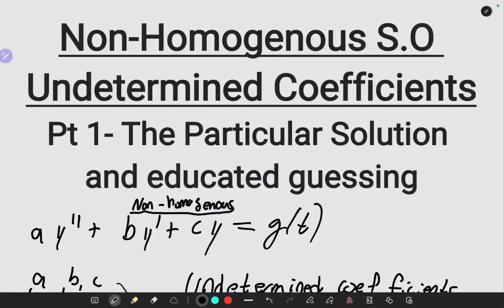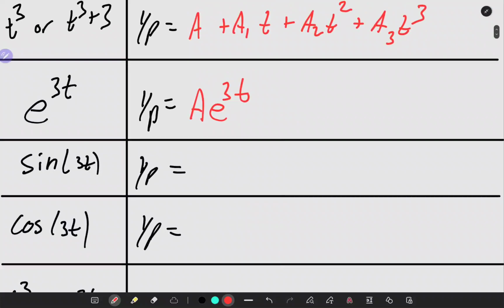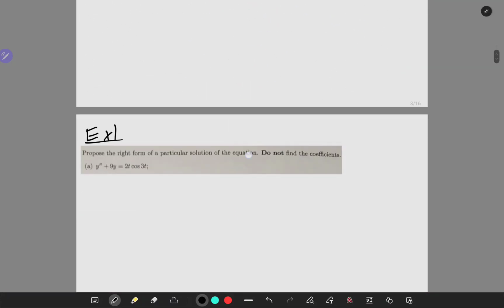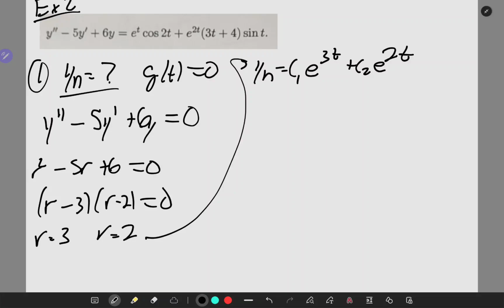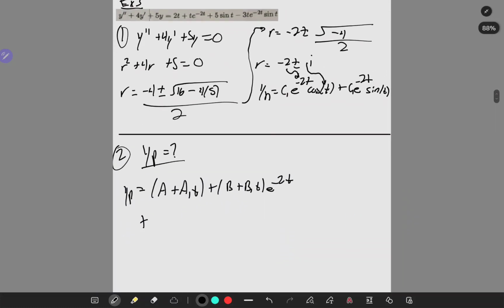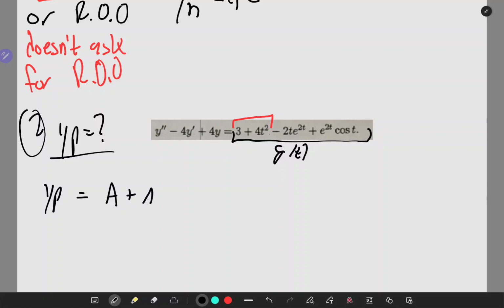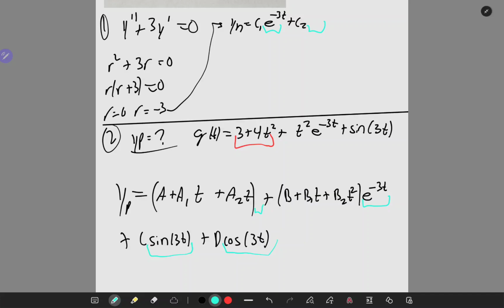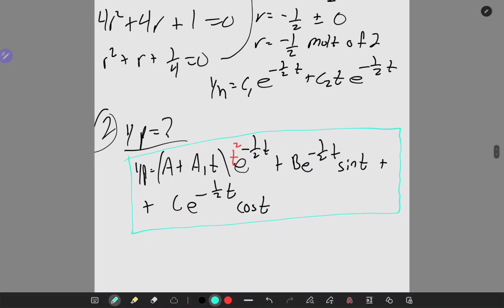Method of Undetermined Coefficients (Pt.1 Guessing Practice) | Second Order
This video details the first few steps of undetermined coefficients. I go over every type of guessing (educated guessing) for the particular solution followed up with examples to demonstrate the different types in action. Isn't that amazingg!

0:00 Non-Homogenous S.O Equation Form
1:30 Step Overview
3:30 Different Types of Guessing
8:30 Matching Terms?
10:50 Example 1
15:30 Example 2
19:20 Example 3
24:40 Example 4
29:20 Example 5
34:30 Example 6